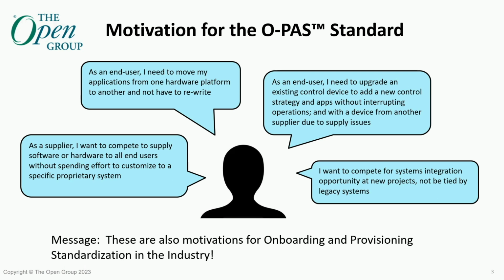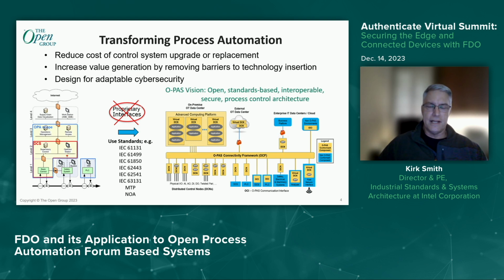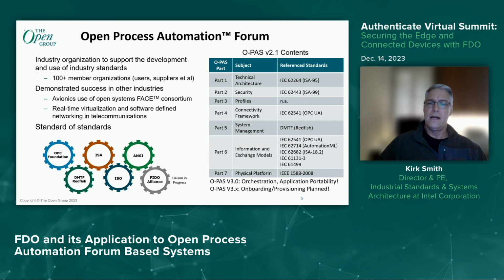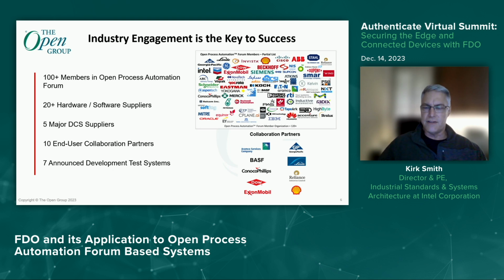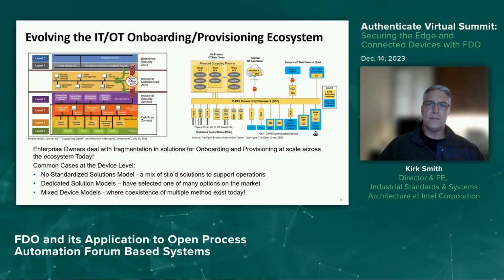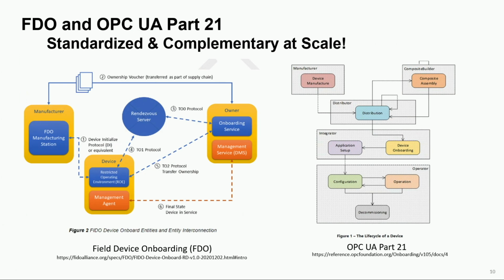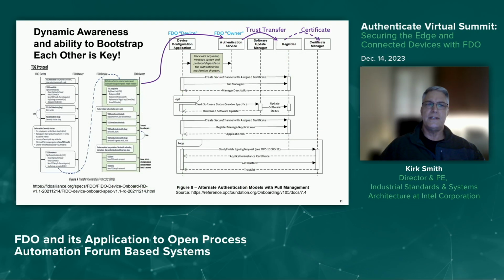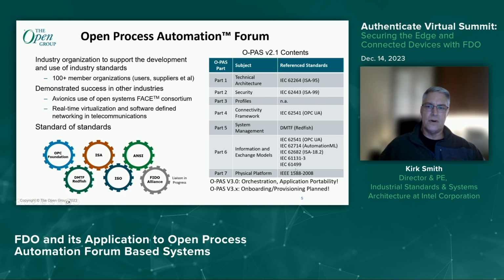Authenticate Virtual Summit: FDO and its Application to Open Process Automation Forum Based Systems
Speaker: Kirk Smith, Intel